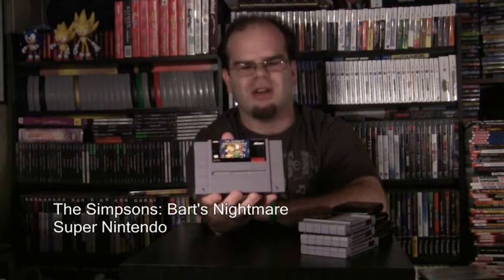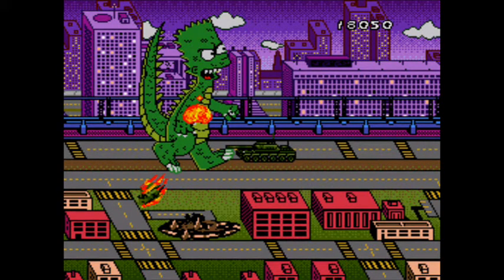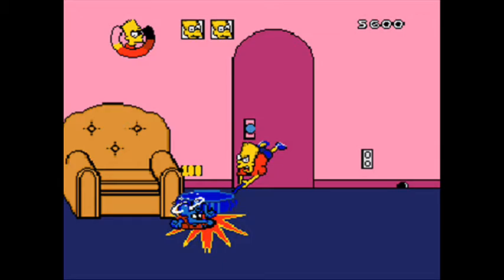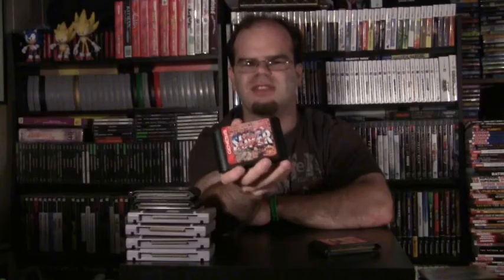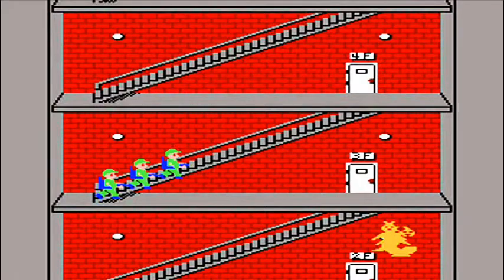Epic Yard Sale pick up - New System (Thanks Mistress Ishbo)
Aquired some AWESOME pick-ups from a yard sale by another youtuber,  Mistress Ishbo.